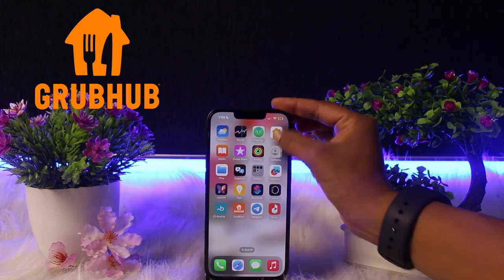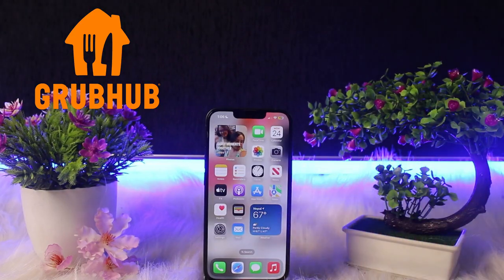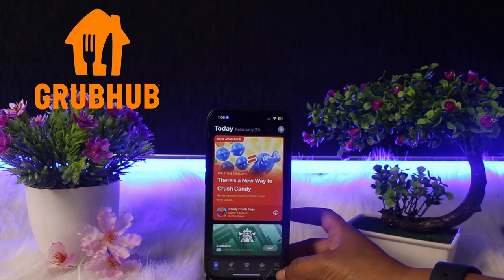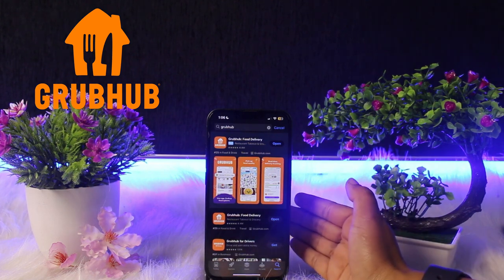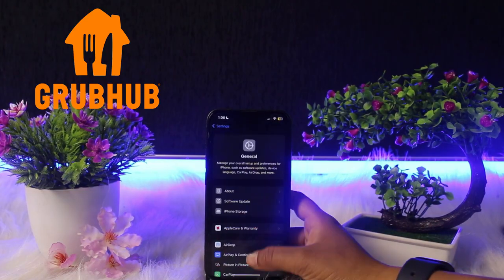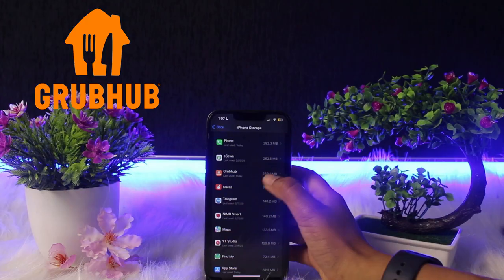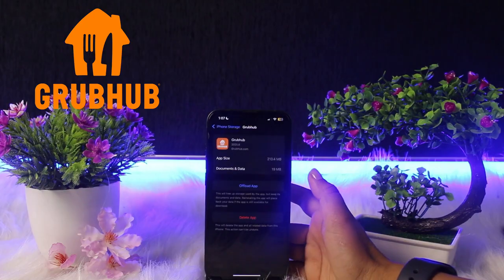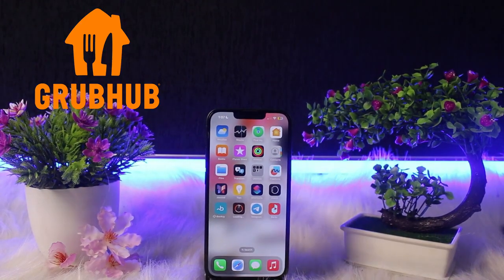Can’t Log In to Grubhub? Here’s How to Fix It // LOGIN ERROR